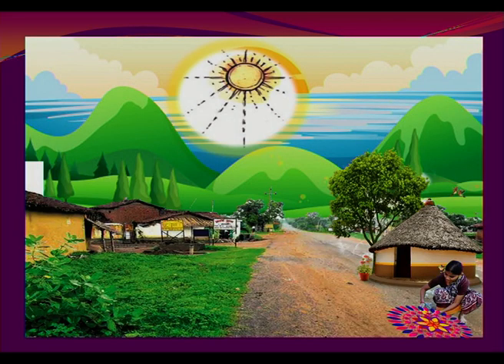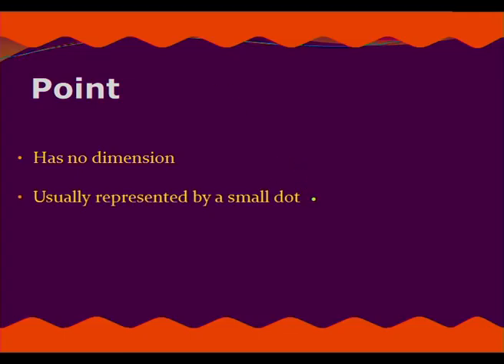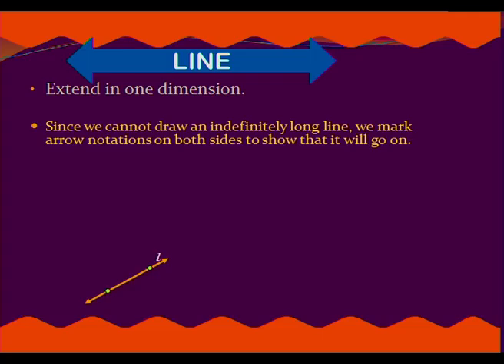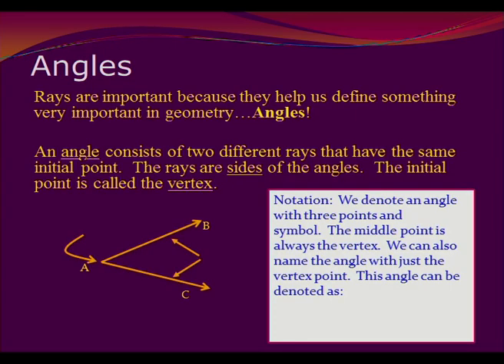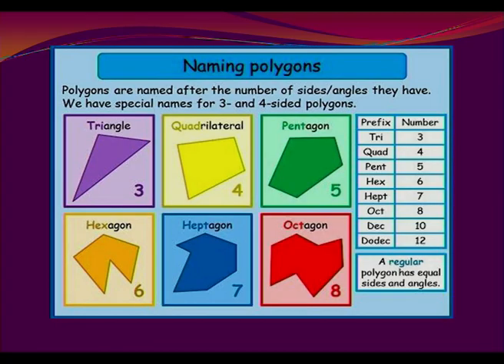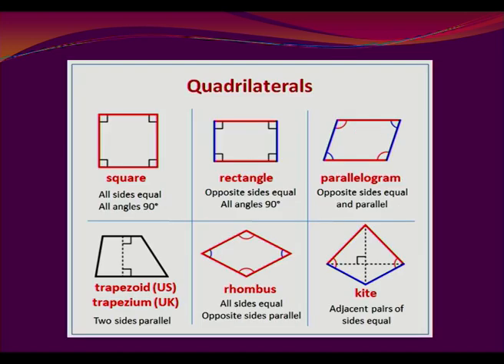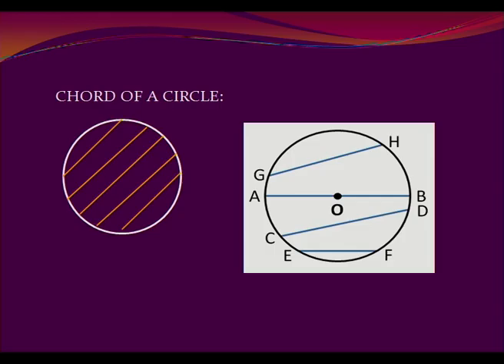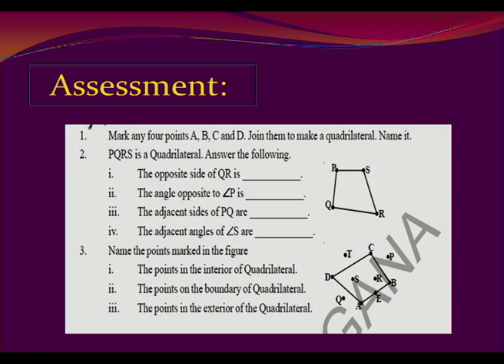L2-Maths - Basic Geometrical Ideas| SIET TELANGANA